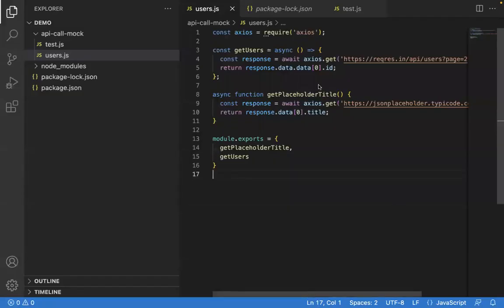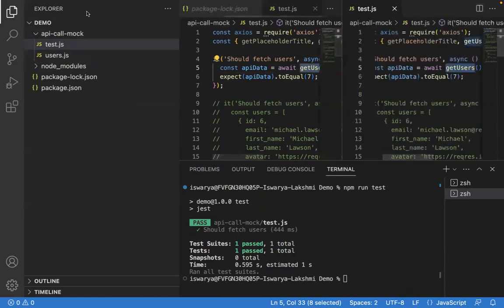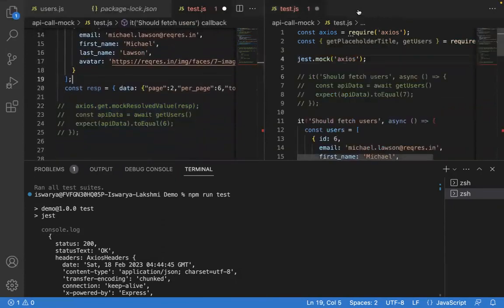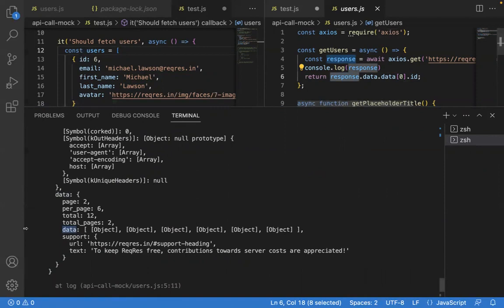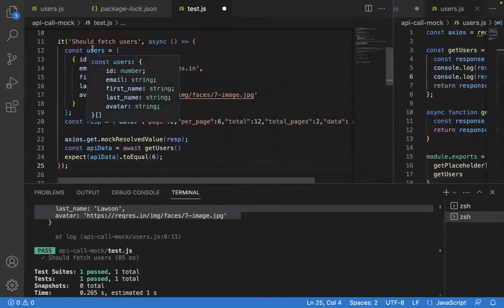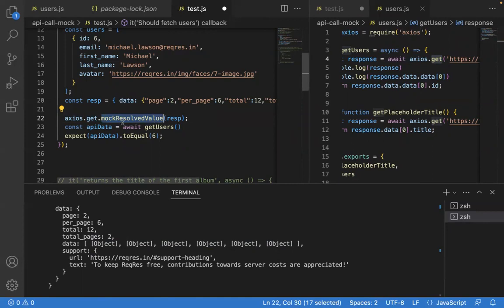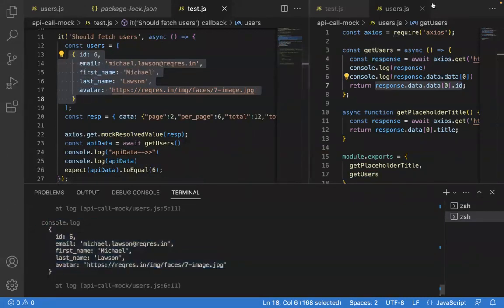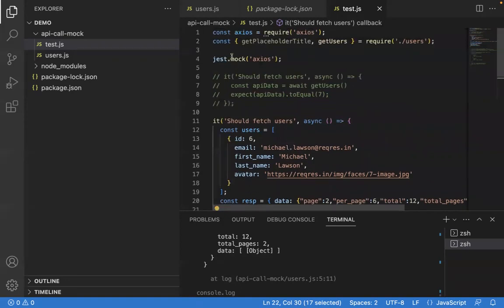Unit Test Case by Mocking an API call using JEST.